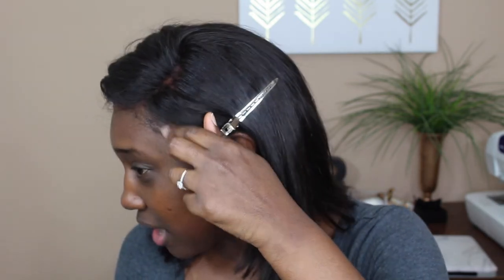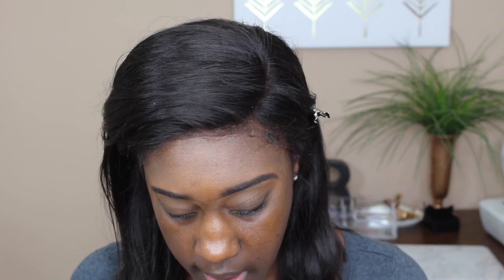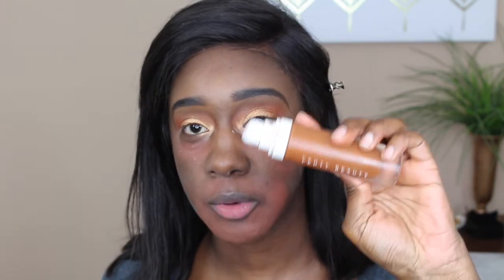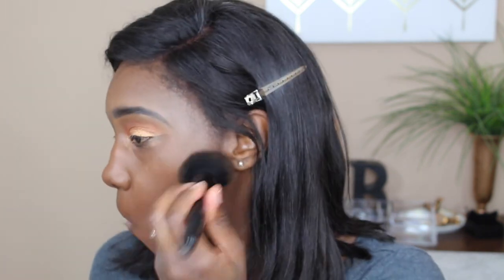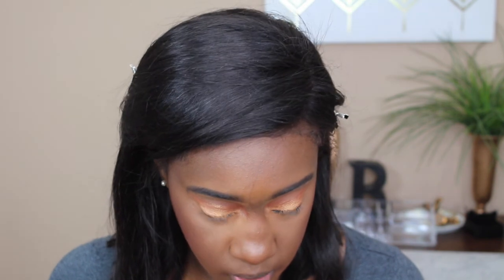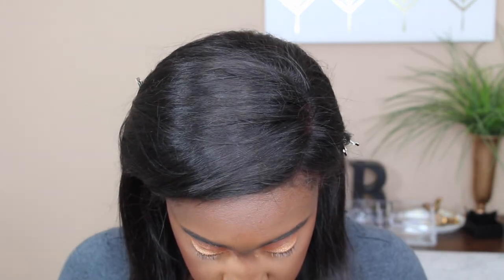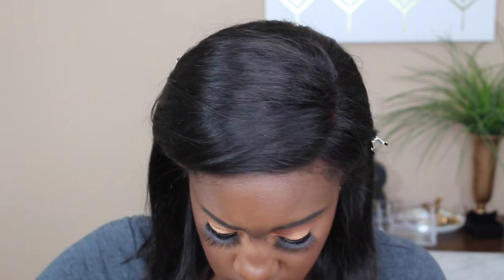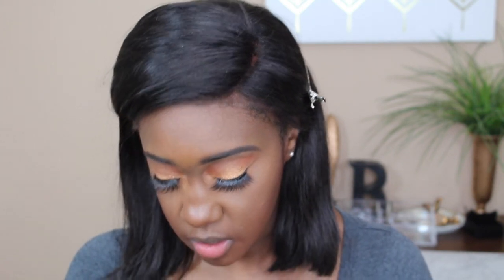New Year, New Me, New Makeup: Chatty Glam Makeup Tutorial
Thanks so much for tuning in once again!!
HAPPY NEW YEAR! Sorry this video is days late, but I was having some uploading issues! Anyway check out this glam look I created with products I have purchased over the last few months. Enjoy!!!

Products Used:

Brows:
Anastasia Beverly Hills Dip Pomade in Ebony
LA Girl Pro Concealer in Chestnut

Eyes:
Juvia's Place Sahara and Masquerade Palette
Midas Highlighter by Worthy
Fluttered Lashes by LaJustice and TraDestiny

Face:
Becca Evermatte Primer
Fenty Beauty Pro Filt'r Foundation in 450
LaGirl Pro Concealer in Chestnut
MAC longwear concealer in NW40
Beauty Bakerie setting power
Ben Nye Setting Powder in Topaz
Juvia's Place Saharan Blush Palette Vol.1
Worthy Highlighter in Midas
KKW Beauty Ultra Beam Highlighter in Copper

Lips
Fenty Beauty Uncensored Stunna Lip Paint